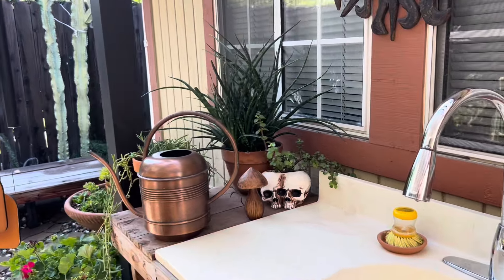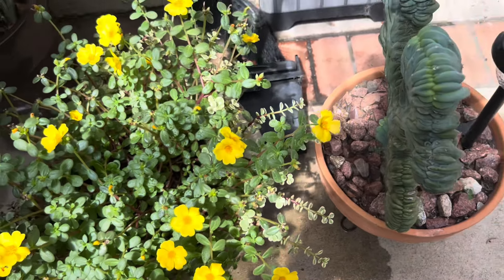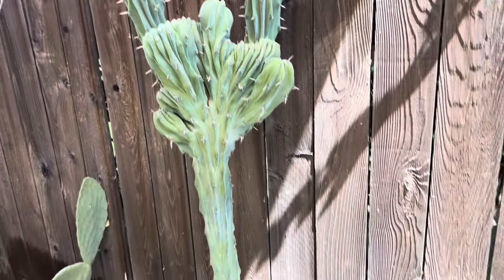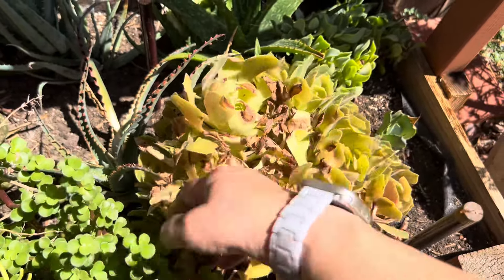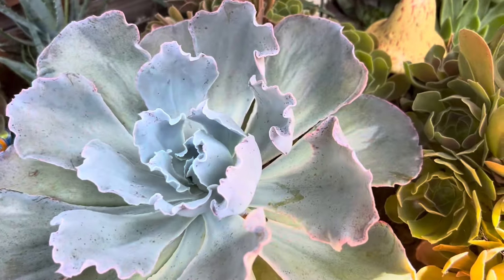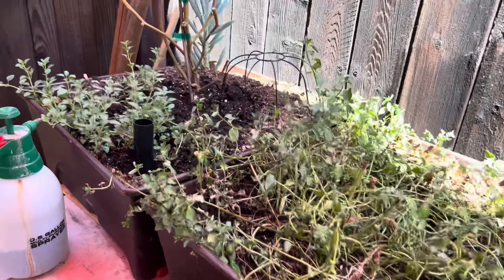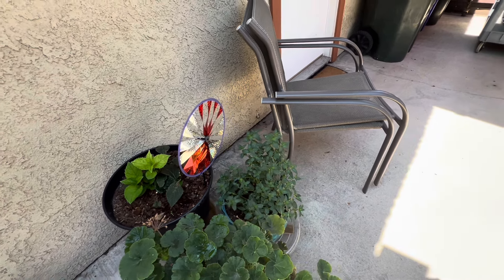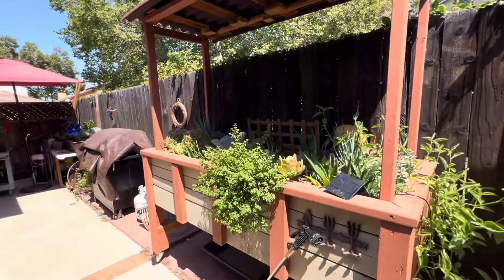Succulent Garden Tour July, 2024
Hi, in this video I bring you along to give you a tour of my garden in the summer and I show you how I am protecting it from the harsh sun here in Southern California. I will talk to you in the next video, bye.💚 💚 💚 🖖